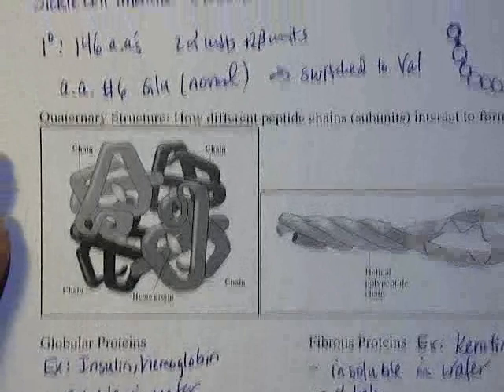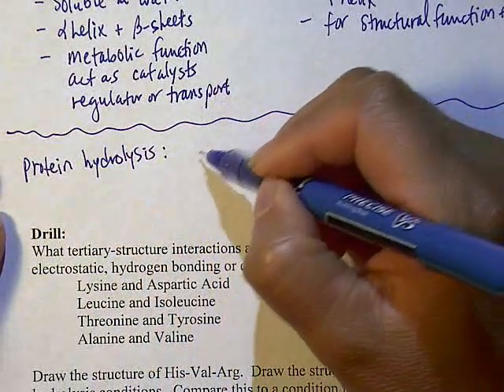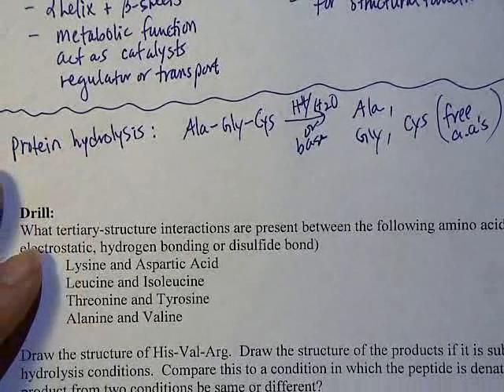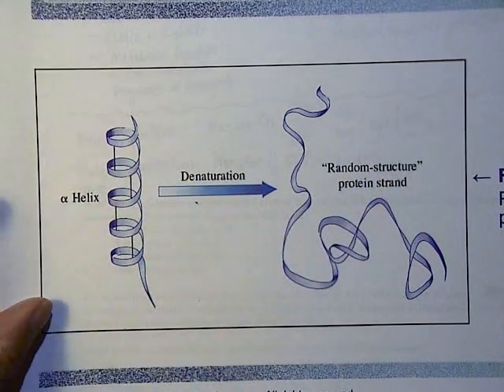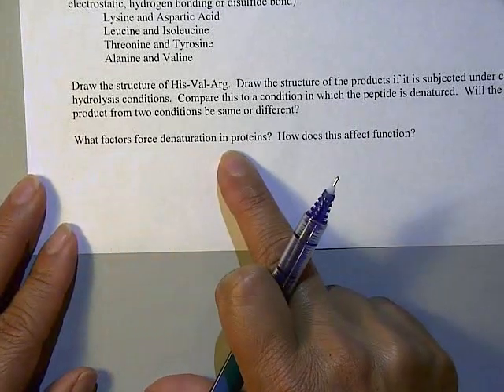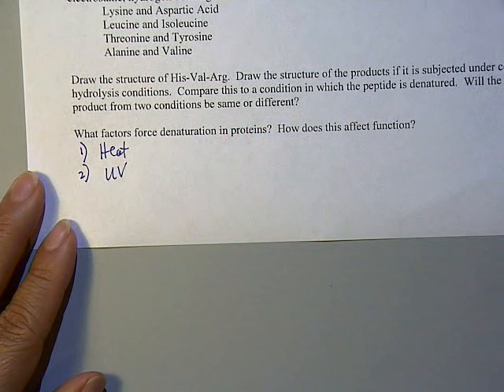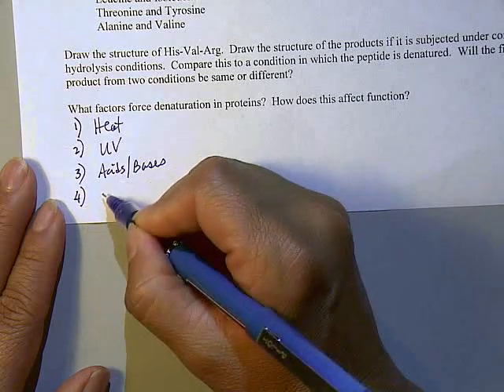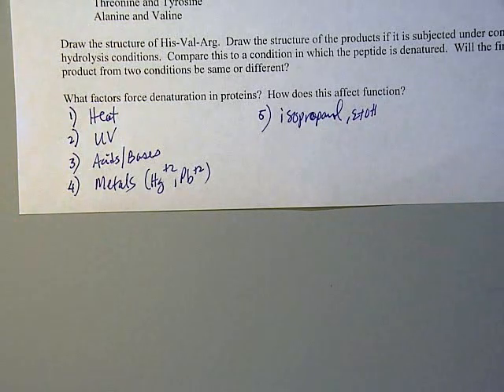chem 225 proteins 4C protein